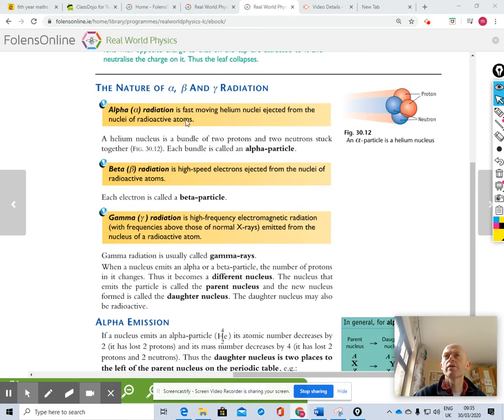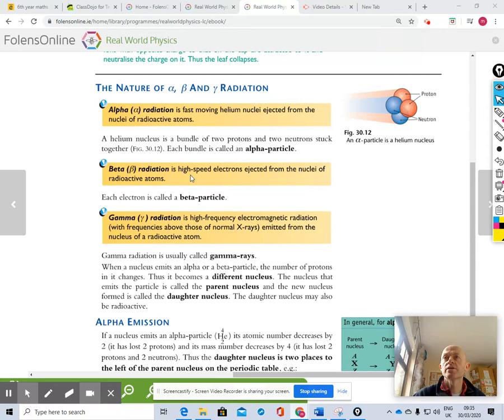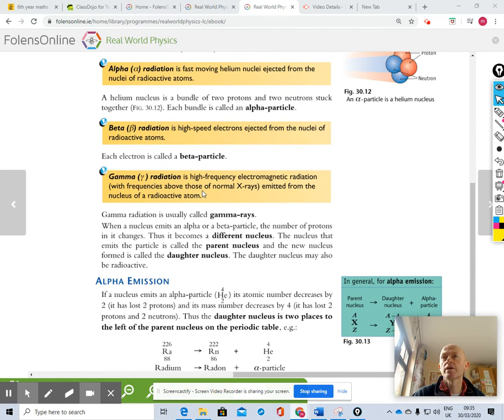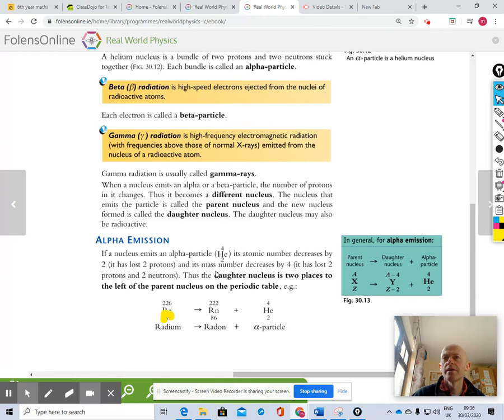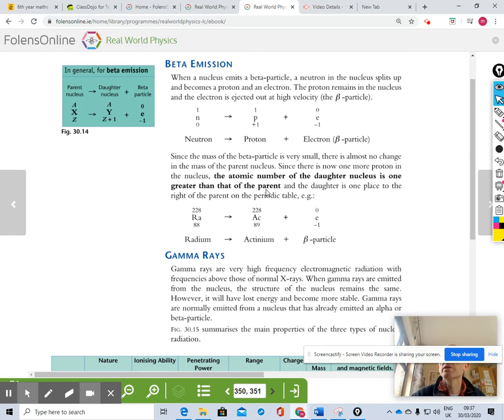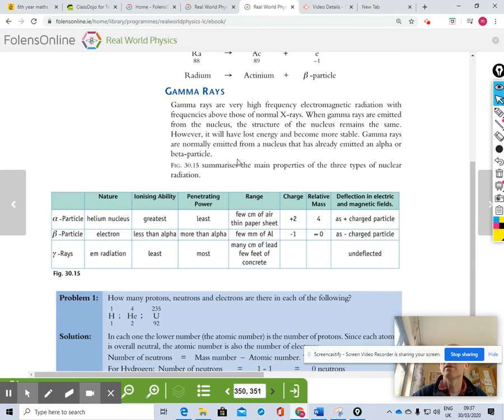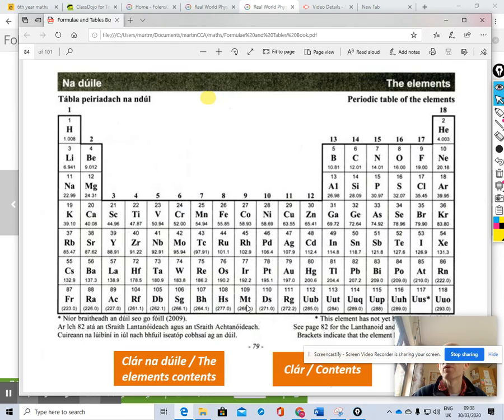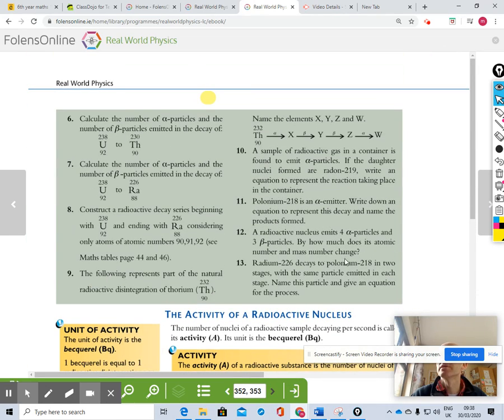radioactivity 2 Ex 30.1